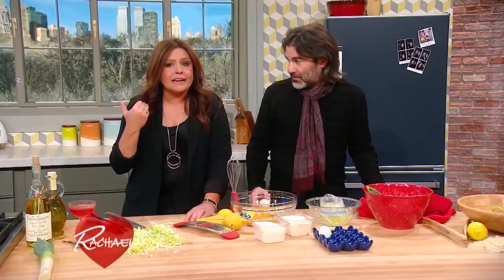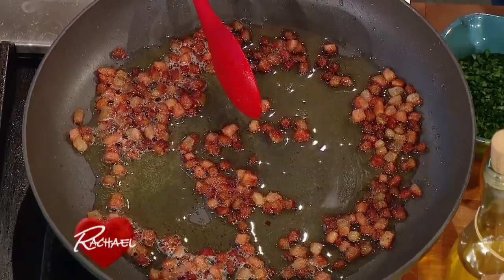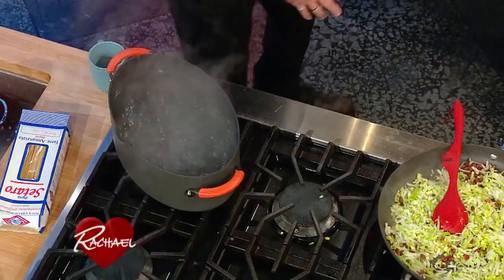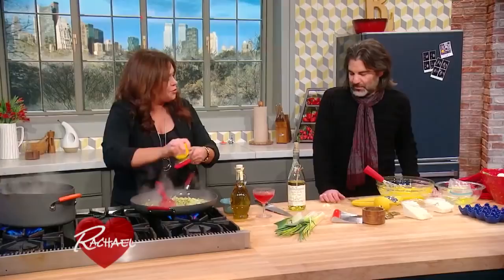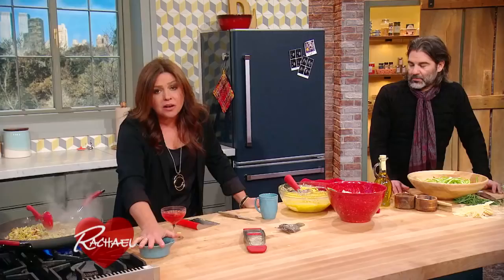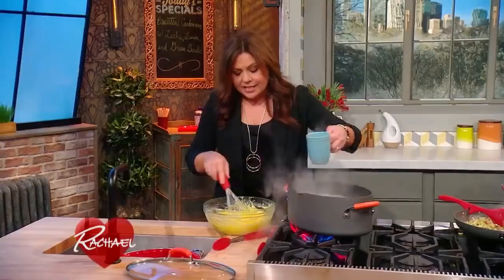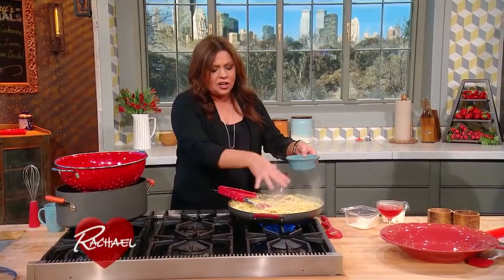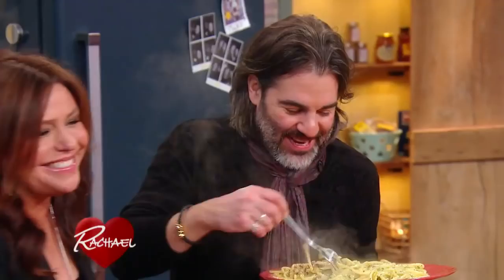Rachael's Bucatini Carbonara with Leeks, Lemon and Green Garlic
This classic, pancetta-filled pasta dish -- made with bucatini -- is Rach's hubby's FAVORITE.